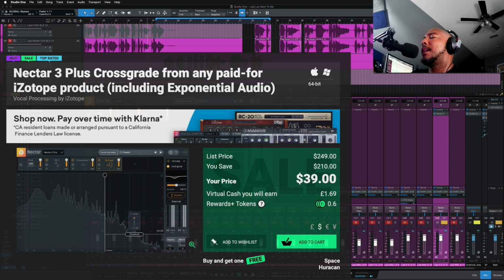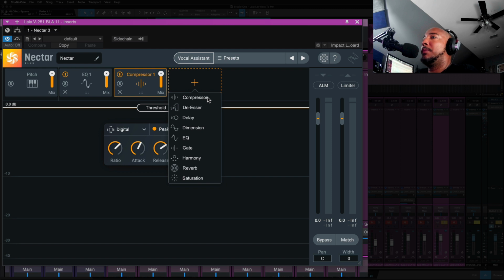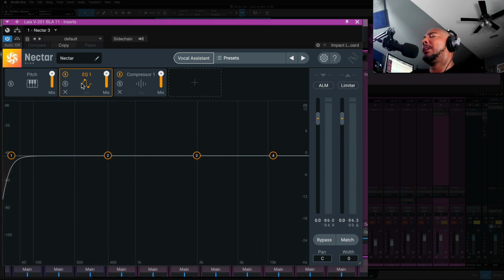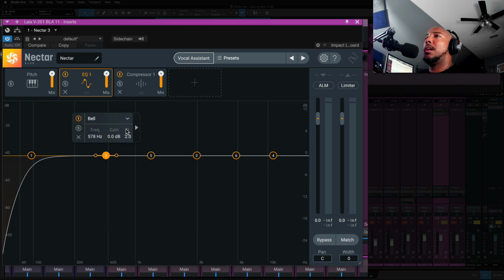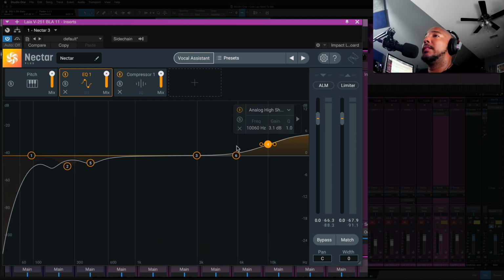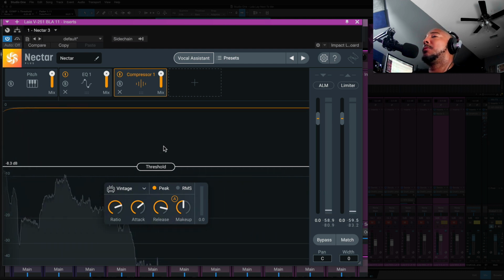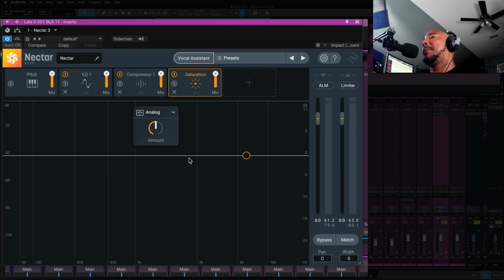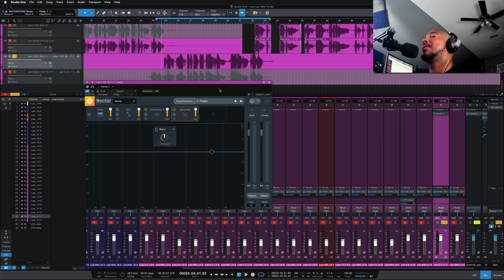Izotope Nectar 3 Plus on sale for $39-$49 through 10-2-22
In this video I show Nectar 3 plus from Izotope. You can check out the Nectar 3 Plus sale at the following links: